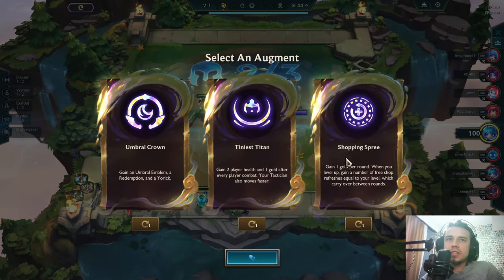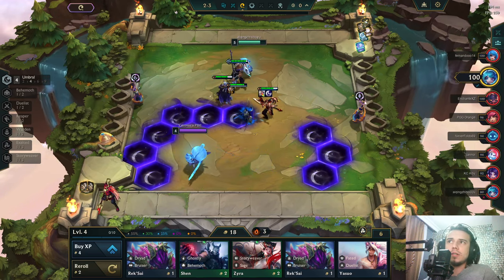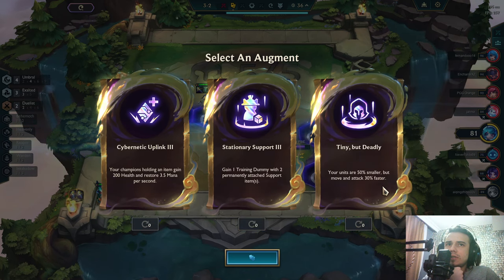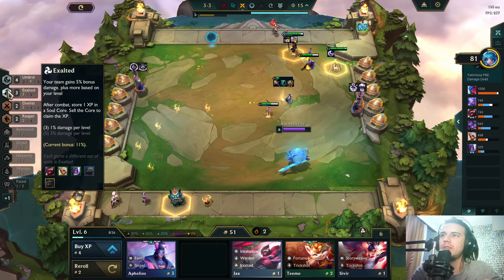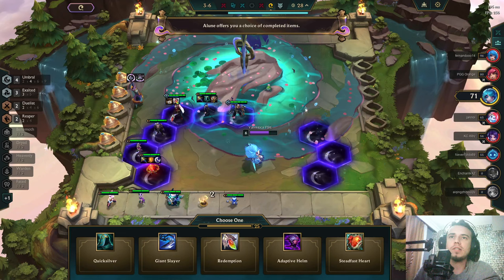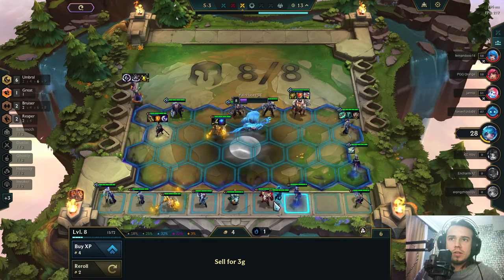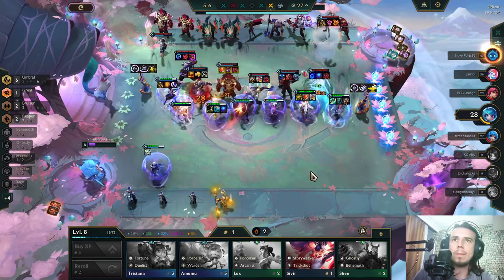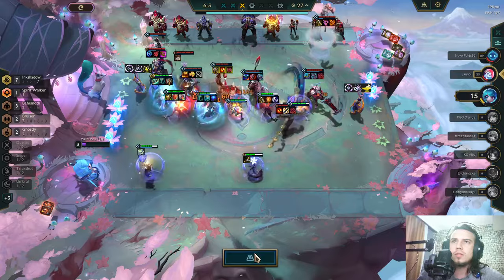I had a spare Umbral Emblem so gave it to Kayn and found 9 Yones. It was insane.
Teamfight Tactics Set 11 TFT Set 11 Inkborn Fables gameplay by YalinHoca! Teamfight Tactics new set 11 gameplay showcasing the TFT best comps in Inkborn Fables set 11. TFT challenger rank up journey by YalinHoca in Teamfight Tactics Set 11 Inkborn Fables patch update. TFT Inkborn Fables gameplay using all team comps with Storyweaver Irelia, Inkshadow, Fortune, NEW Heavenly comp, 10 Mythic Hwei carry with Legendary Sett 5 Cost, Dryad with Kindred 3 Star and Gnar and of course Porcelain Lissandra 3 Star. I'll be running all the crazy and cool TFT combos with 10 Mythic, 10 Storyweaver, 8 Umbral, 10 Fated, 7 Fortune, 5 Dragonlord, 8 Bruiser, 4 Reaper and full 3 star Mythic! Hope you'll enjoy my Set 11 Inkborn Fables gameplay guide!